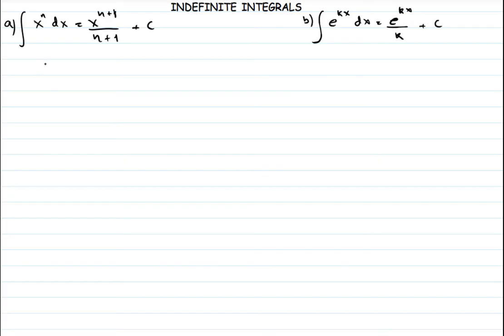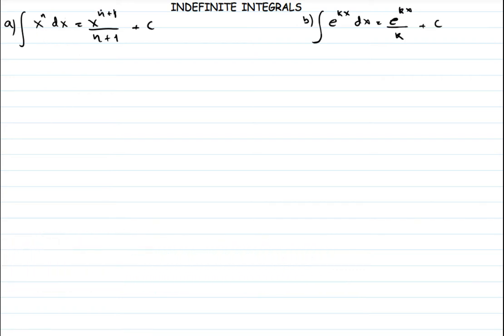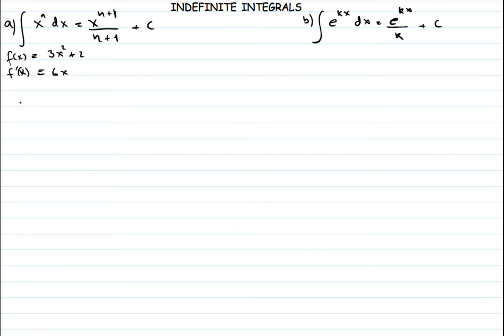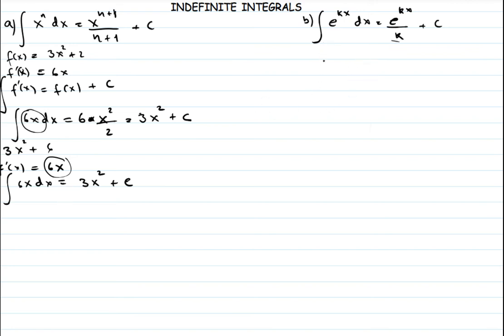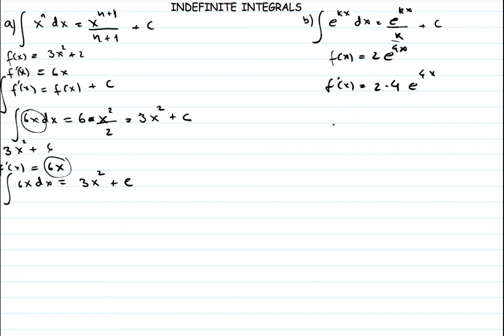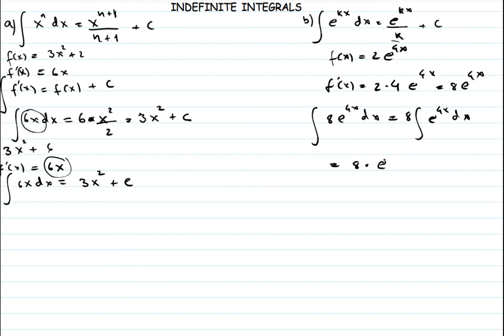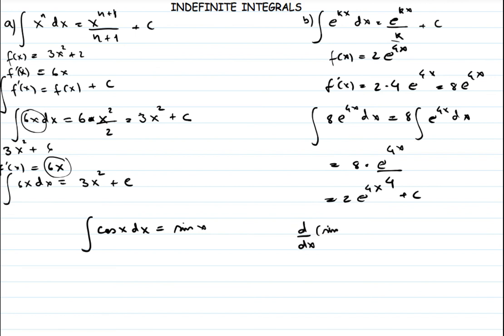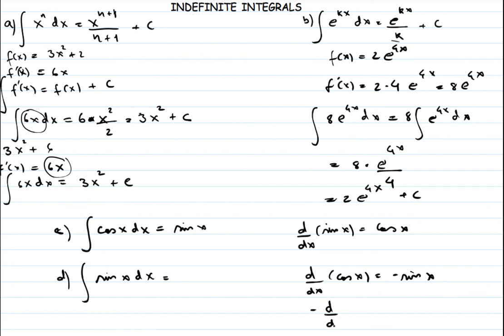INDEFINITE INTEGRALS (POLYNOMIAL, EXPONENTIAL, BASIC TRIGONOMETRIC)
In this video we will go through the very basic indeterminate integrations, the polynomial, exponential, sine and cosine. Examples for all are provided.